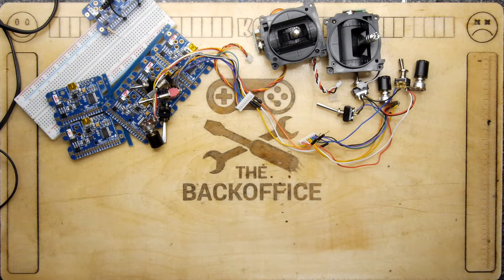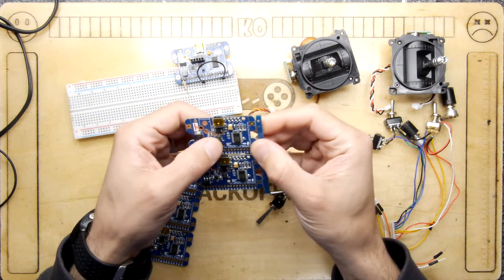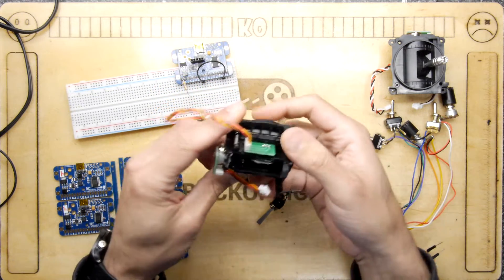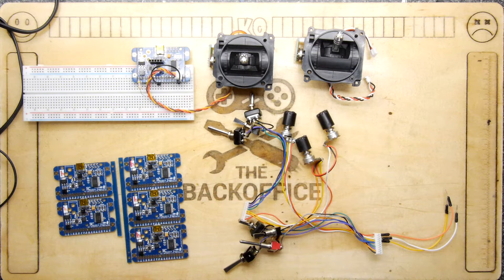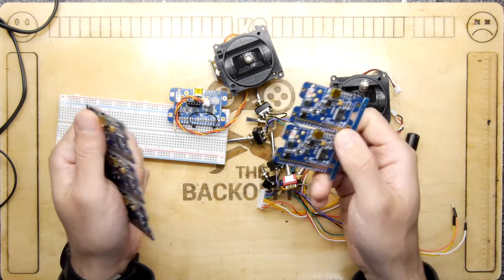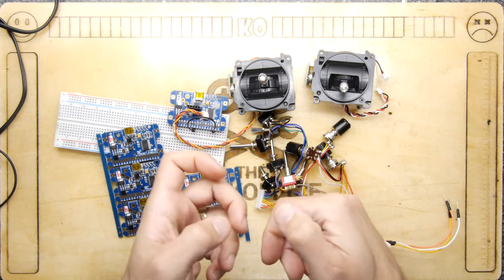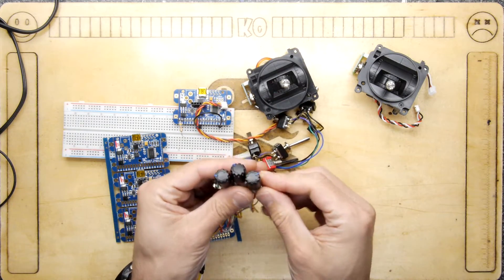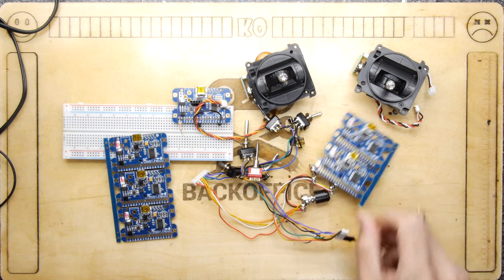Super Retro Mega Pro Joystick Interface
TDL- Super Retro Mega Pro Joystick Interface

I am often asked if I could make a gadget to allow extra knobs, buttons, switches and sensors to be hooked up to your PC in an easy way, well now I am underway!

Come and buy your interface and lets make some crazy controllers!

Do not forget the other videos in this series, here are some of them: